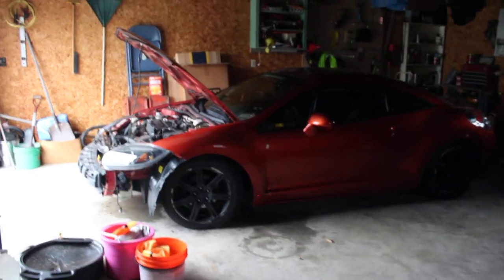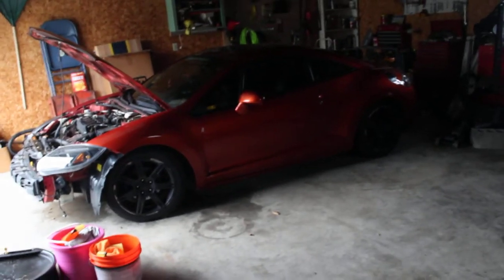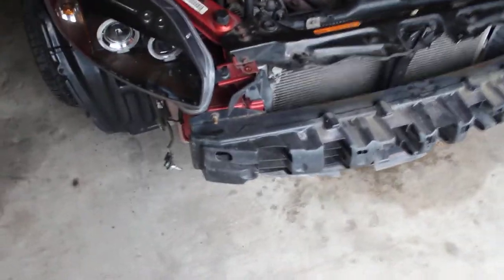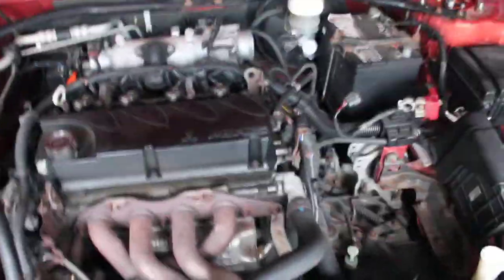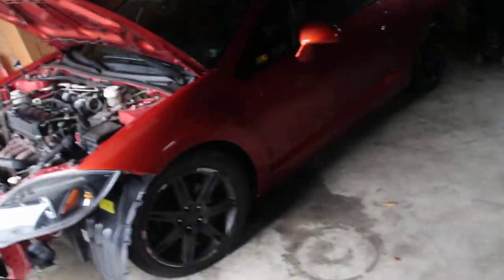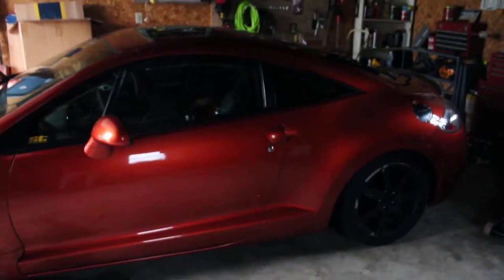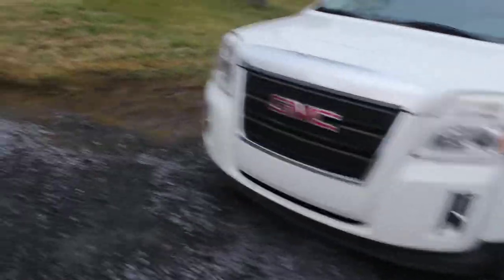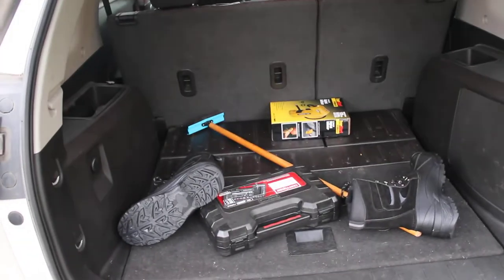The Beginning of My Turbo Build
My fourth gen eclipse se (four cylinder) with a full catless exhaust with a flowmaster 60 series muffler. Other mods include cold air intake, st sway bars, k-sport coilovers, Konig wheels, semi stripped interior.

This episode marks the beginning of the turbo build. Unfortunately, there's nothing to actually do at this point, but I do go over what the plans are. Also, a little peek at the new daily. Enjoy!